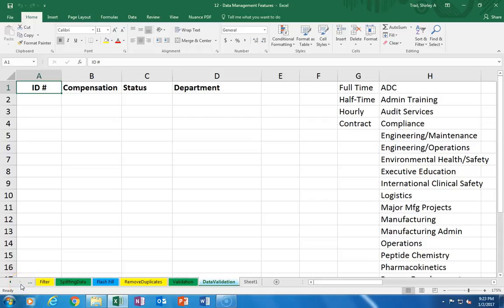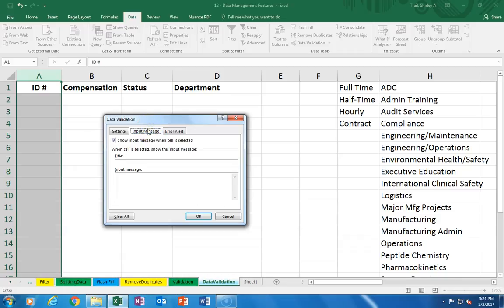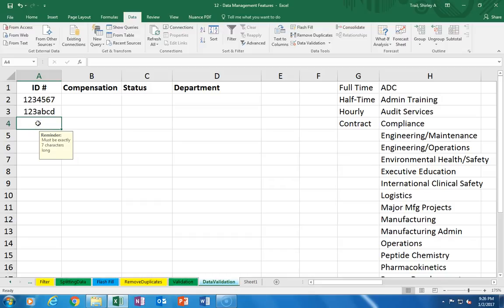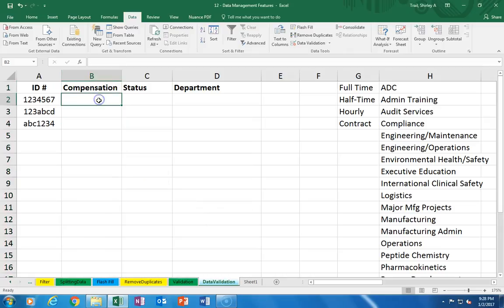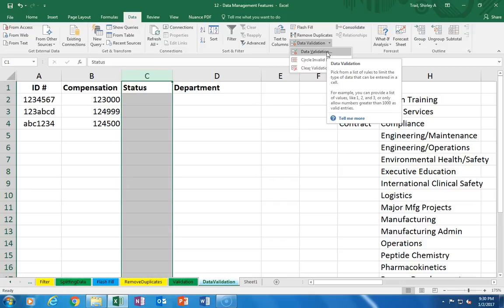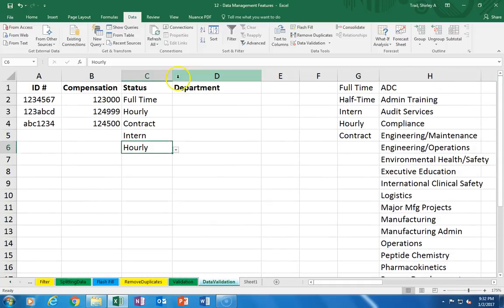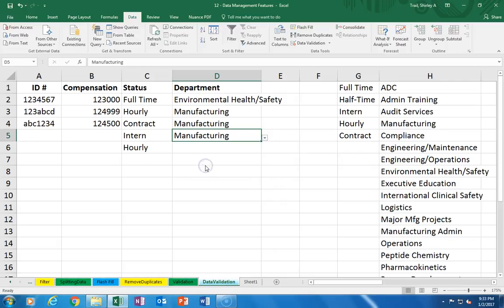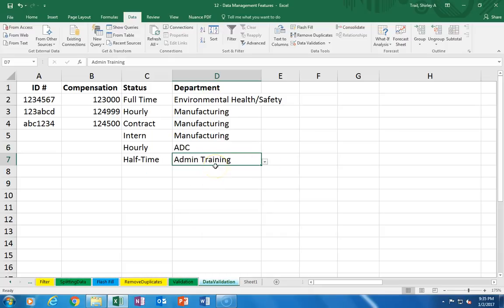Mod 6 4 Data Validation Tools